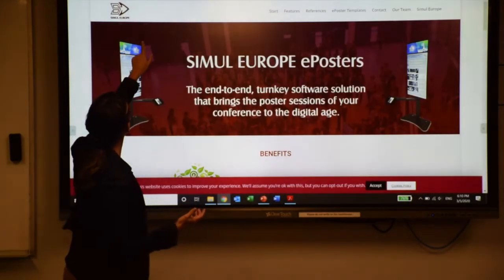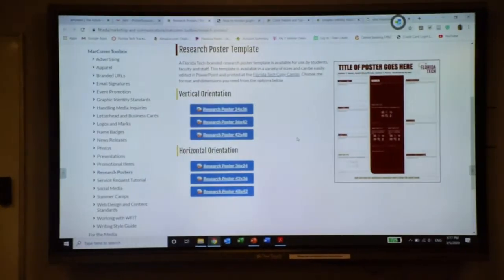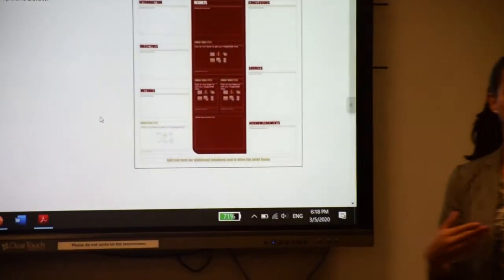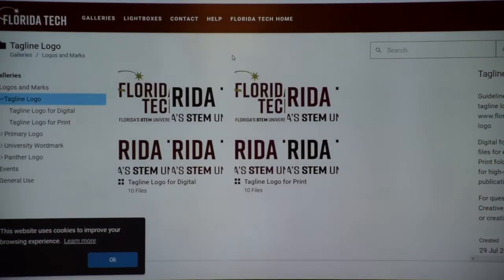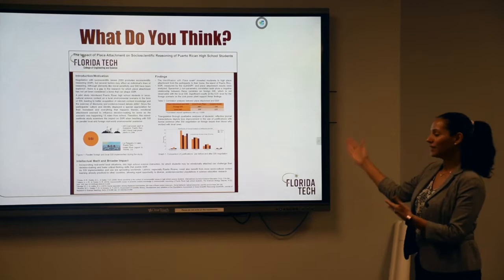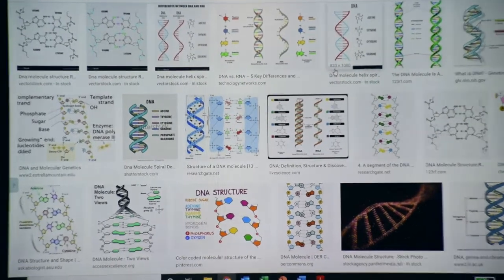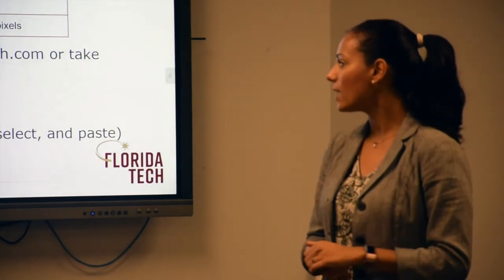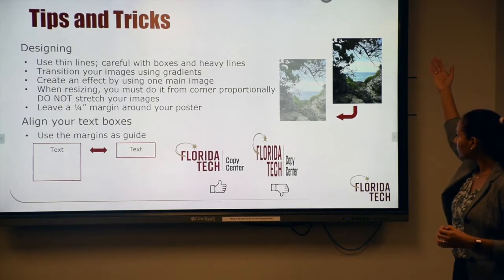Creating Effective and Engaging Posters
Learn about tips and tricks on "How to Create Effective and Engaging Posters".